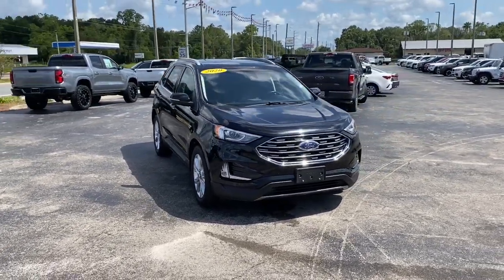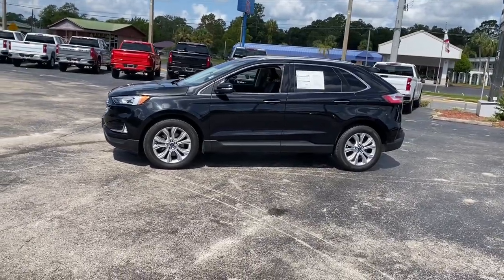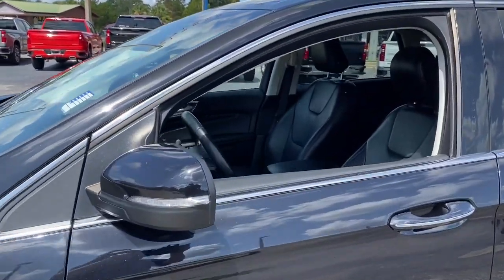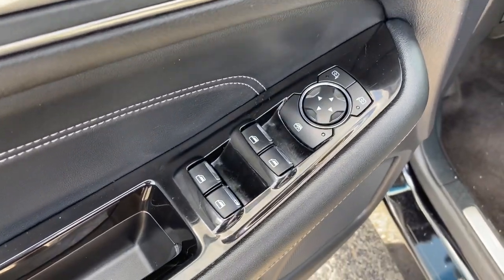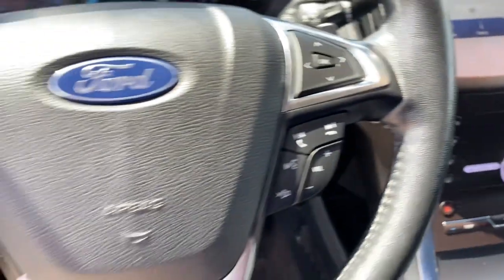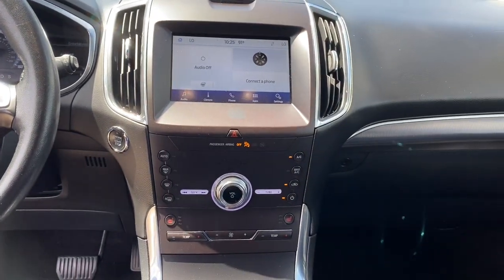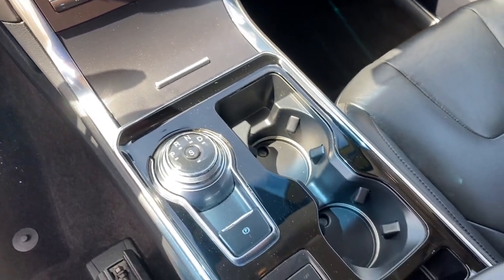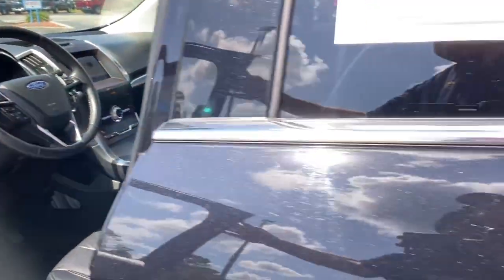2020 Ford Edge Starke, Gainesville, Orange Park, Near Me, Lake City, FL PLBA15527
Agate Black Used 2020 Ford Edge Titanium available in Starke, Florida at Duval Chevrolet. Servicing the Gainesville, Orange Park, Lake City, FL area.

Duval Chevrolet
1901 North Temple Ave

ENGINE: TWIN-SCROLL 2.0L ECOBOOST  -inc: auto start-stop technology (STD),Turbocharged,All Wheel Drive,Power Steering,ABS,4-Wheel Disc Brakes,Brake Assist,Brake Actuated Limited Slip Differential,Aluminum Wheels,Tires - Front Performance,Tires - Rear Performance,Temporary Spare Tire,Heated Mirrors,Power Mirror(s),Integrated Turn Signal Mirrors,Rear Defrost,Privacy Glass,Intermittent Wipers,Variable Speed Intermittent Wipers,Rain Sensing Wipers,Rear Spoiler,Remote Trunk Release,Power Liftgate,Power Door Locks,Daytime Running Lights,Automatic Headlights,LED Headlights,Automatic Highbeams,Fog Lamps,AM/FM Stereo,Premium Sound System,Satellite Radio,HD Radio,Requires Subscription,Steering Wheel Audio Controls,Satellite Radio,HD Radio,Requires Subscription,MP3 Player,Telematics,Auxiliary Audio Input,WiFi Hotspot,Smart Device Integration,Requires Subscription,Bluetooth Connection,Pass-Through Rear Seat,Rear Bench Seat,Adjustable Steering Wheel,Trip Computer,Power Windows,Leather Steering Wheel,Heated Steering Wheel,Keyless Entry,Power Door Locks,Keyless Start,Keyless Entry,Power Door Locks,Hands-Free Liftgate,Remote Engine Start,WiFi Hotspot,Universal Garage Door Opener,Cruise Control,Climate Control,Multi-Zone A/C,A/C,Power Driver Seat,Power Passenger Seat,Leather Seats,Bucket Seats,Heated Front Seat(s),Driver Adjustable Lumbar,Passenger Adjustable Lumbar,Seat Memory,Driver Vanity Mirror,Passenger Vanity Mirror,Driver Illuminated Vanity Mirror,Passenger Illuminated Visor Mirror,Auto-Dimming Rearview Mirror,Floor Mats,Mirror Memory,Keyless Start,Power Windows,Power Door Locks,Trip Computer,Mirror Memory,Immobilizer,Security System,Traction Control,Stability Control,Traction Control,Front Side Air Bag,Blind Spot Monitor,Cross-Traffic Alert,Lane Departure Warning,Lane Keeping Assist,Lane Departure Warning,Front C